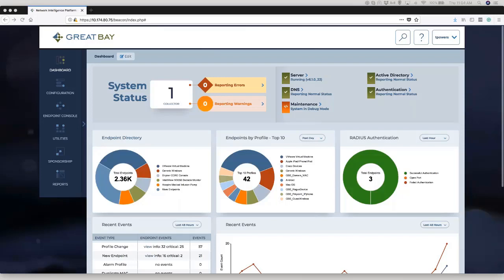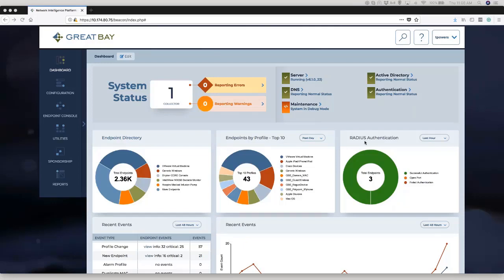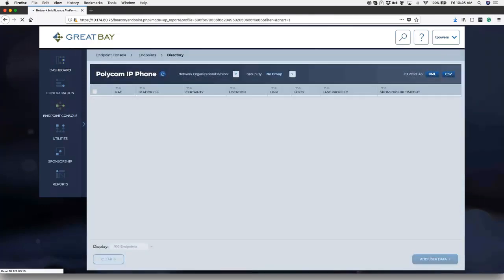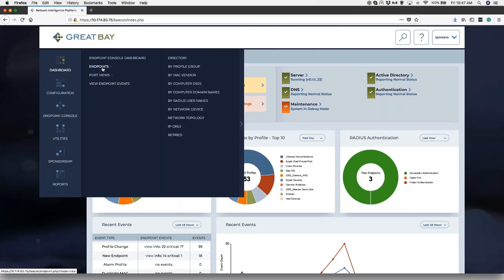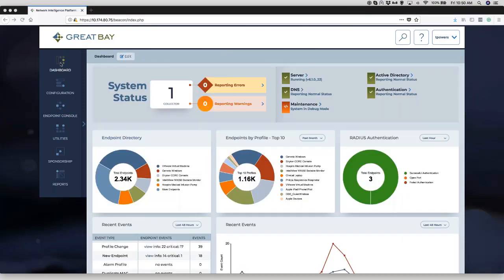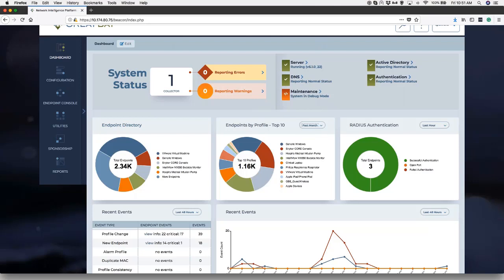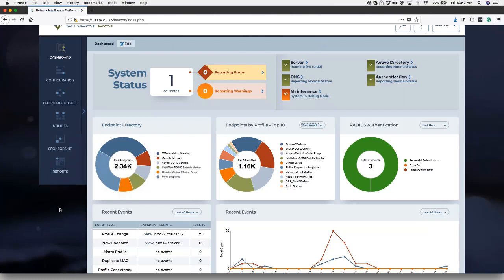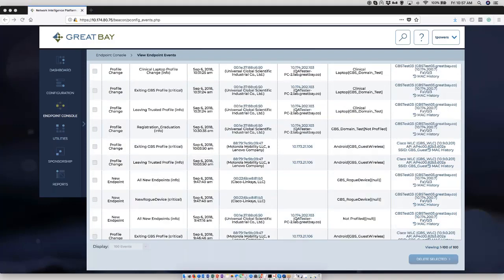Demo Video: Endpoint Visibility, Asset Inventory and Onboarding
With the Great Bay Network Intelligence Platform(TM), users can mitigate risk with real-time asset inventory, drive efficiency with automated asset inventory and streamline device onboarding and network authentication. Watch the demo video to see how!